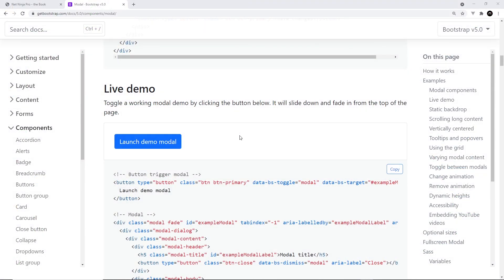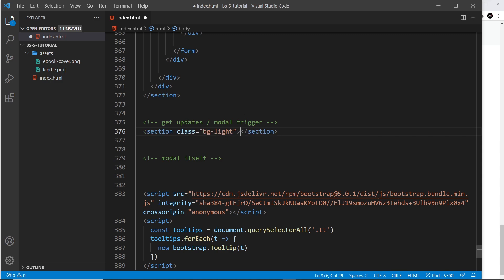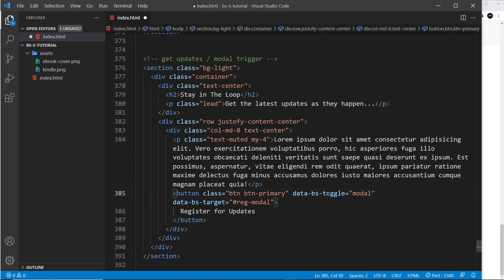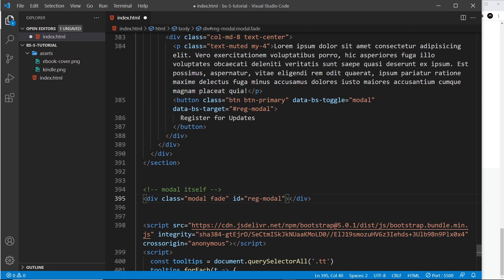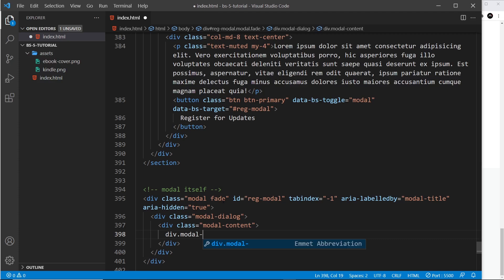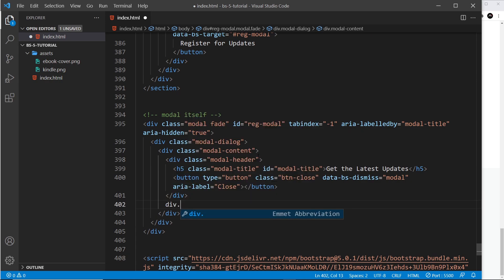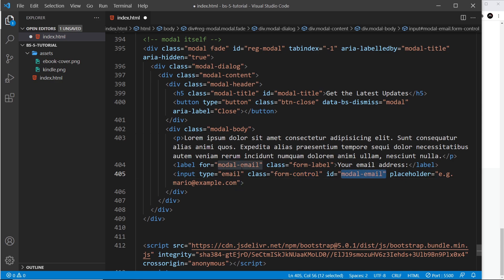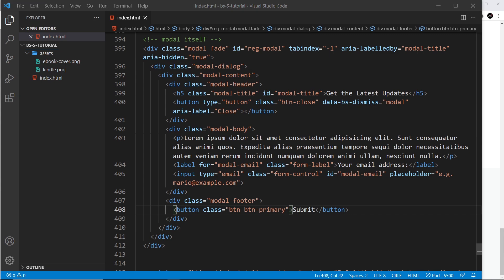Bootstrap 5 Crash Course Tutorial #16 - Modals